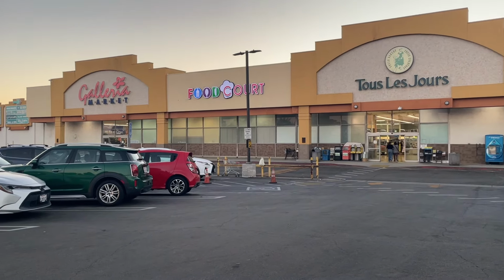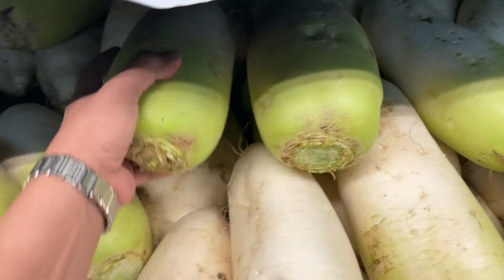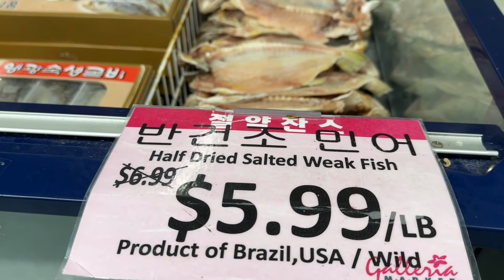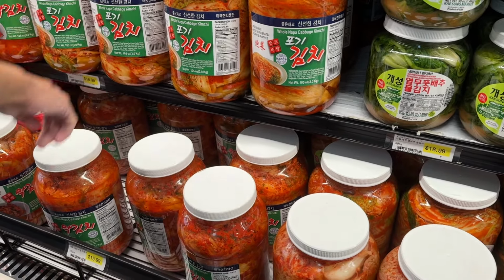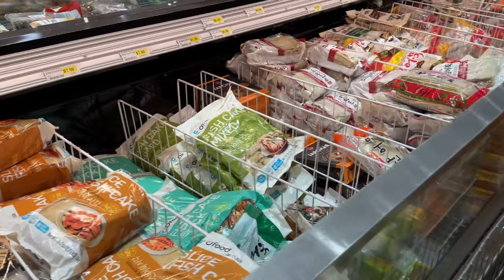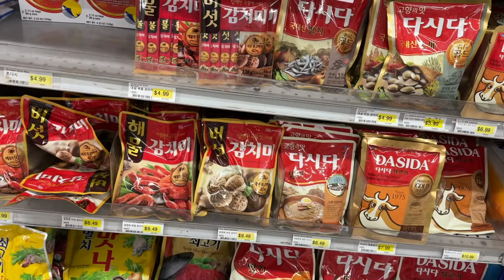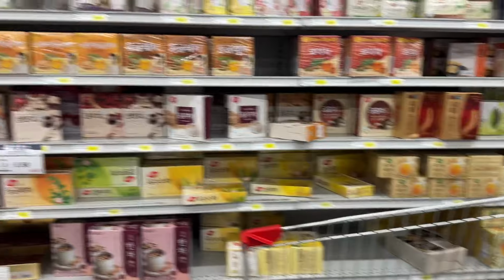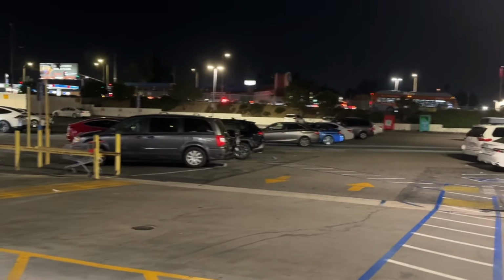Galleria Market Tour | Korean Grocery Store | 🇰🇷🥬 🛒 Living in Los Angeles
Korean Grocery Store | Galleria Market 🇰🇷🥬 🛒  Los Angeles is one of the most diverse cities in the world where you can find grocery stores and markets that sell stuff from many countries including South Korea. This video is a tour of Galleria Market, a popular Korean grocery store/market.

Living in Los Angeles Vlog ❤️

Korean grocery store in Los Angeles, California
Where to buy Korean food in Los Angeles